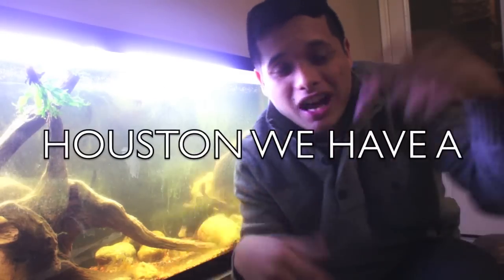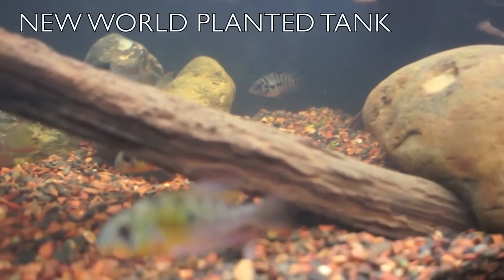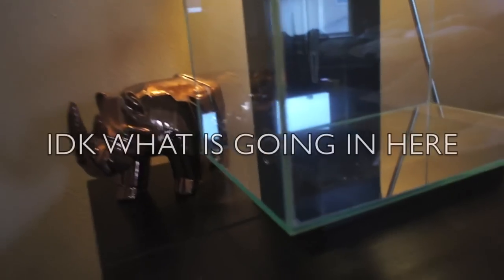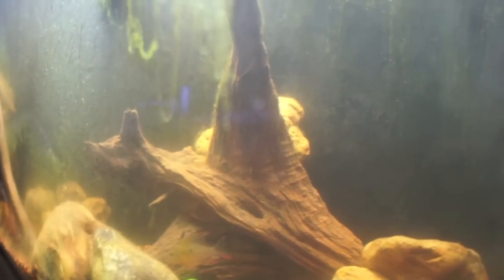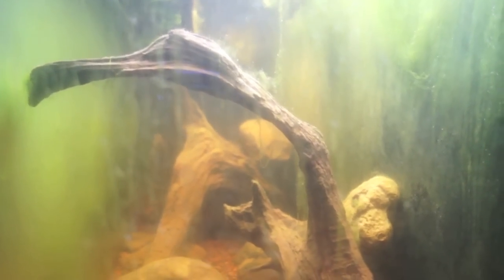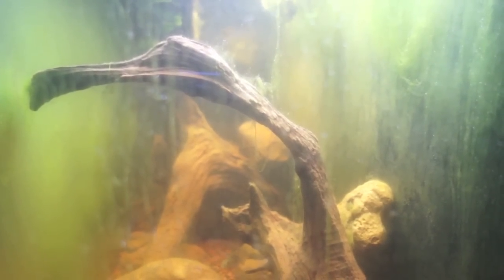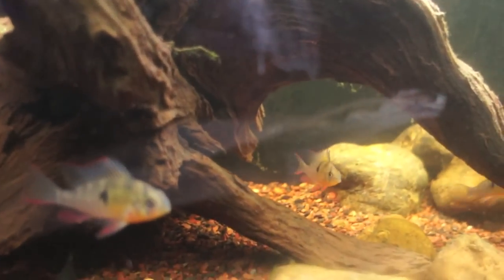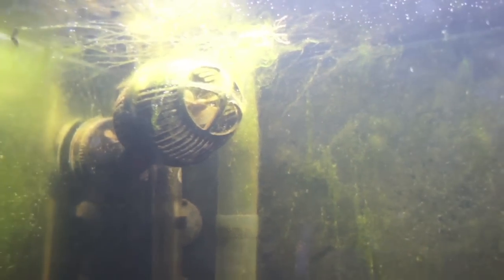Infamous Review Announcement on Nualgi Aquarium The Algae Controller, Get Rid of Er, and Destroyer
This is incredible! I truly wanted to try this product from the moment i heard about it. Nualgi has some amazing testimonies already, and i can not wait to see what it does in my tank. Thank you so much guys! Update will be coming soon for you all.